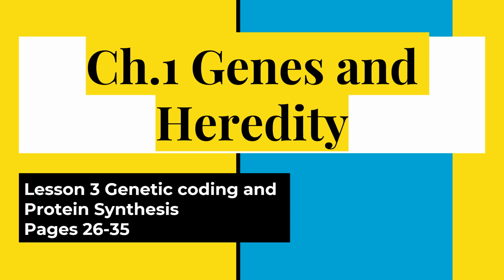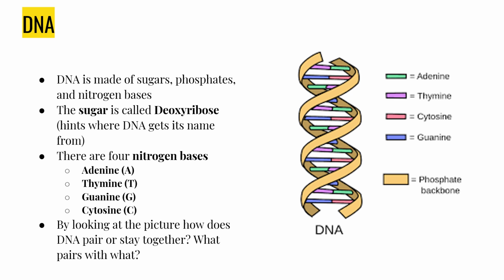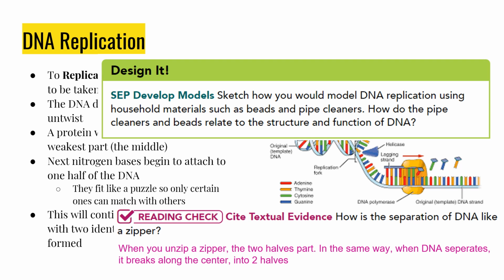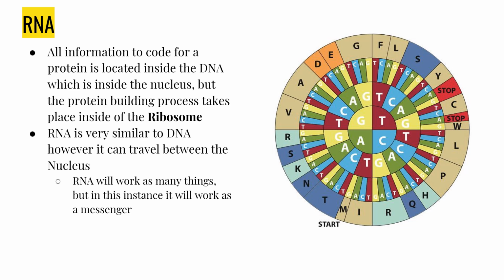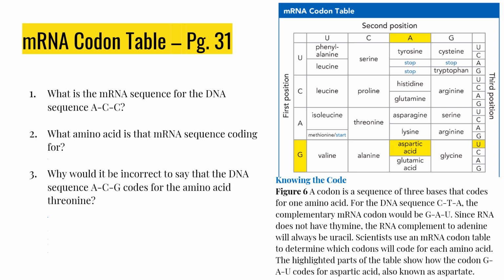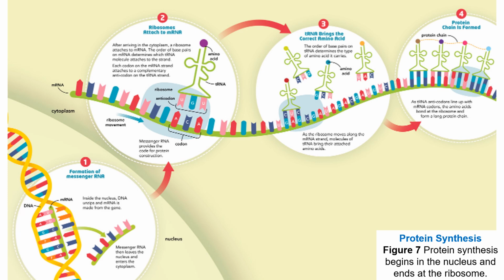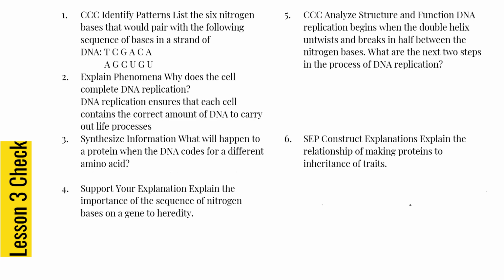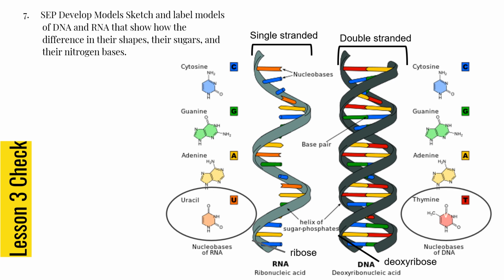Lesson 3 Genetic Coding and Protein Synthesis